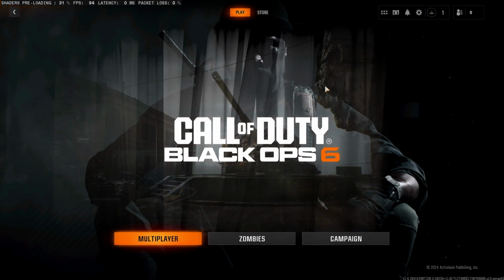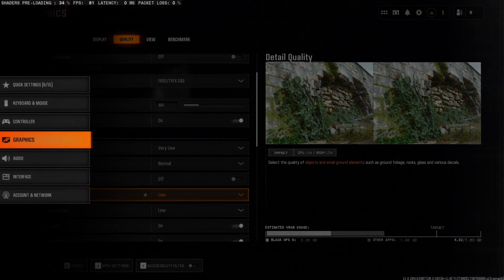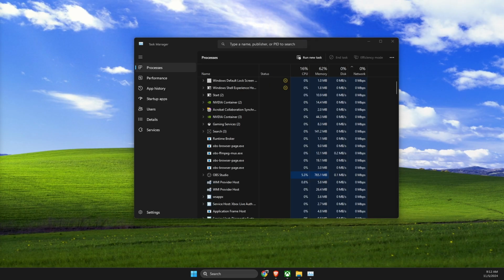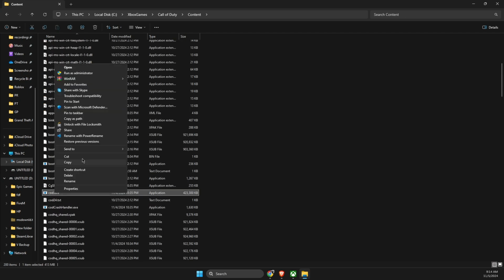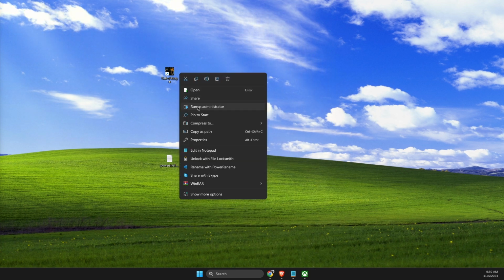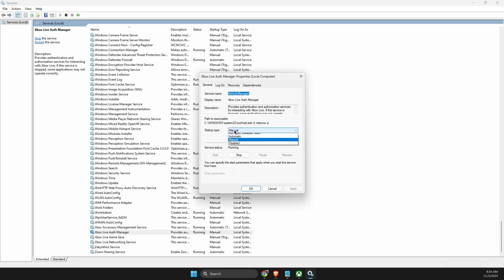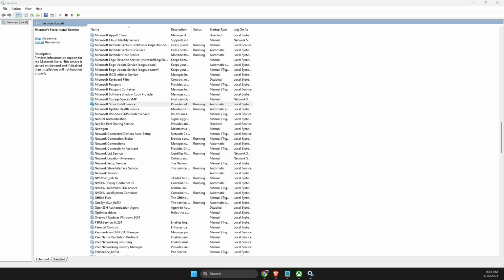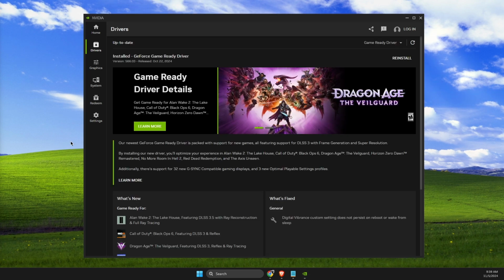How To Fix COD Black Ops 6 Crashing on XBOX Game pass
In this video I will show you How To Fix COD Black Ops 6 Crashing on XBOX Game pass  It's really easy and it will take you less than a minute to do it!

start ms-windows-store://pdp/?productid=9MWPM2CQNLHN